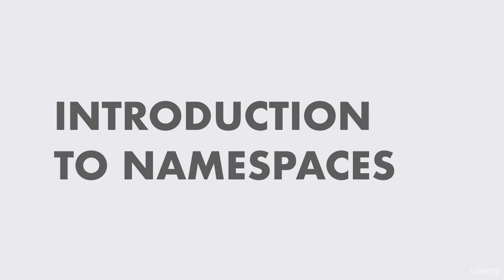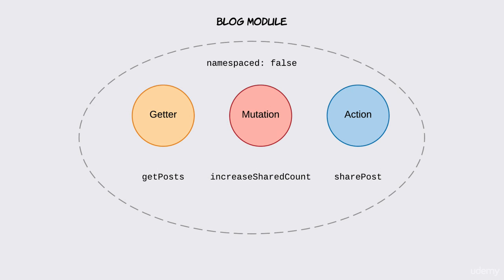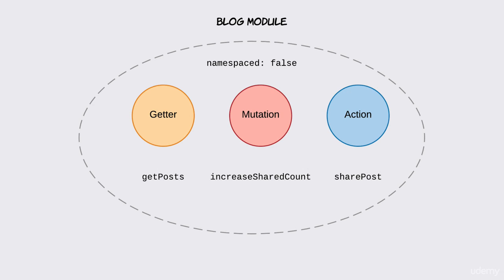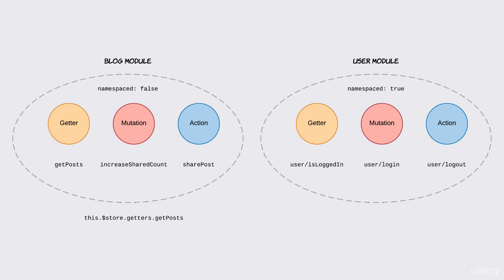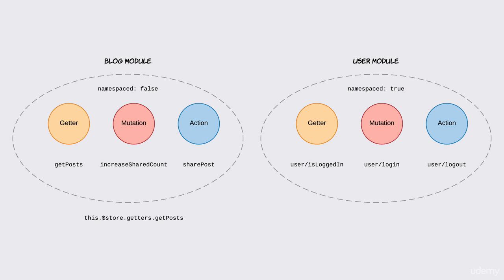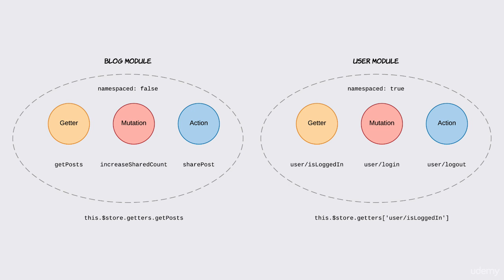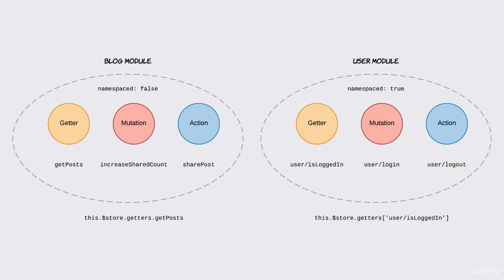212 Introduction to namespaces